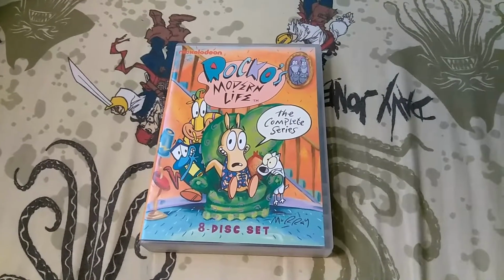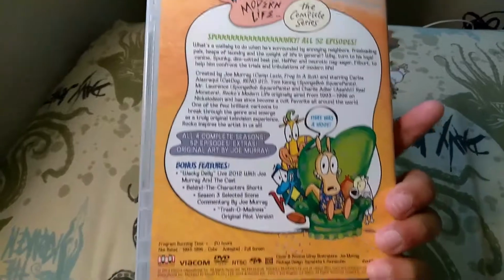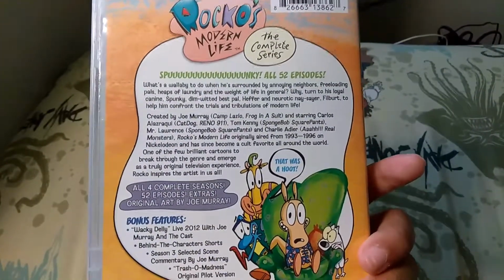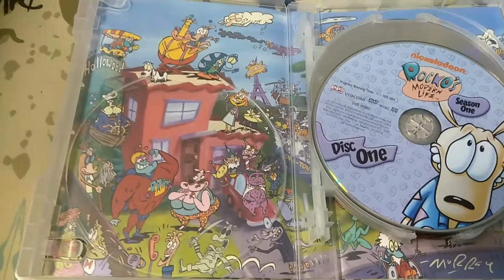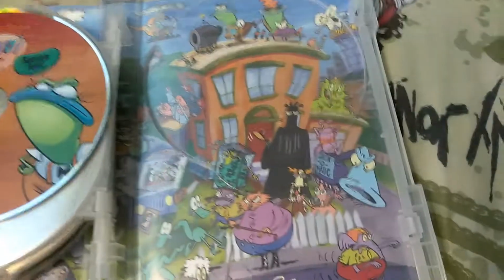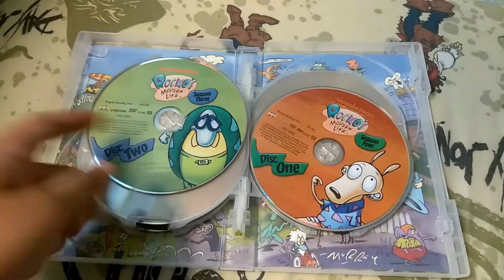Rocko's Modern Life 8-Disc set (The complete series)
Also,$19.99 at Walmart. Enjoy